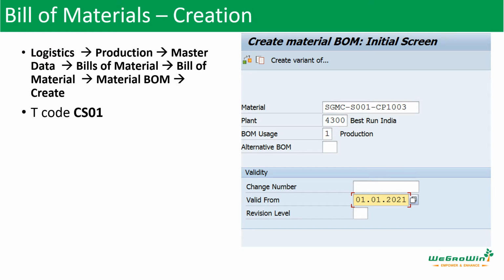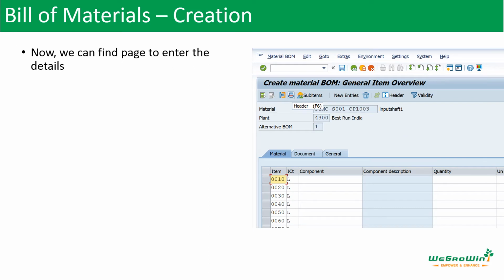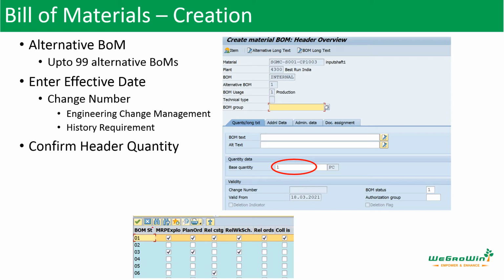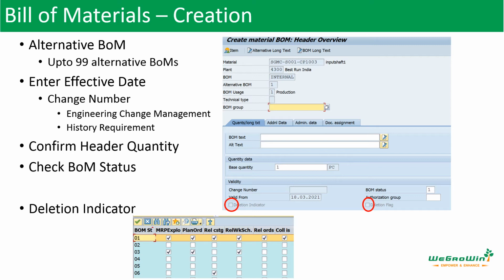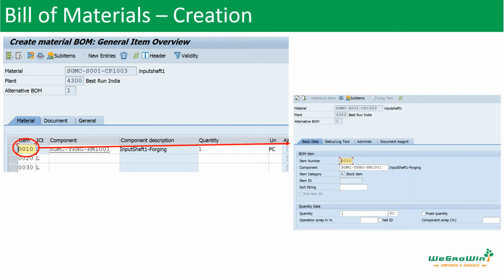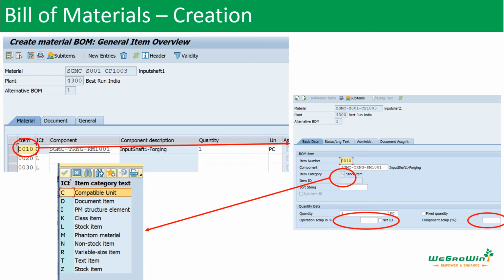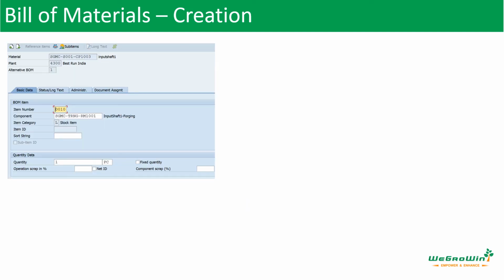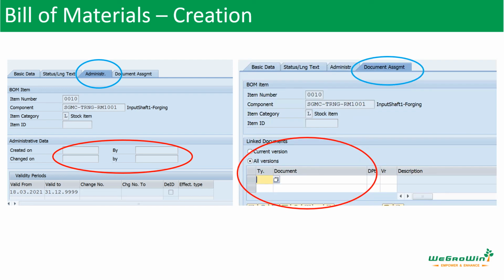SAP PP | How to Create Bill of Materials (BOM) in SAP S/4HANA Explained | 01-33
📘 SAP PP (S/4HANA) – How to Create Bill of Materials (BOM)
In this session, we take the next step in mastering SAP Production Planning by learning how to create BOM (Bill of Materials) in SAP S/4HANA. This follows our previous lessons on Material Master and BOM fundamentals.

• Step-by-step BOM creation process
• Explanation of key fields and BOM structure
• How BOM fits into SAP PP master data
• Role of BOM in production planning

💡 Ideal for:
• Business Users using SAP for production
• SAP PP/MM Consultants
• SAP Aspirants & Freshers preparing for real-time usage